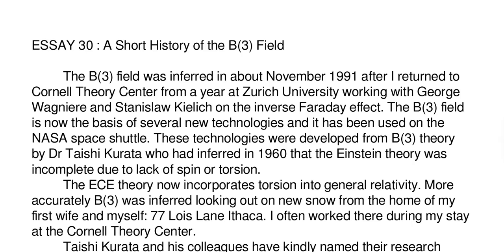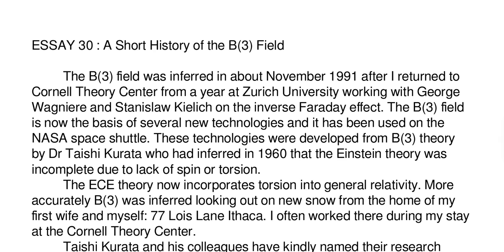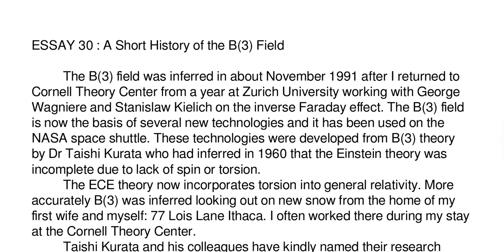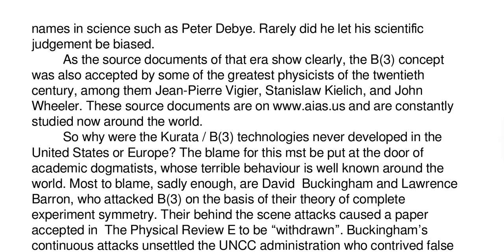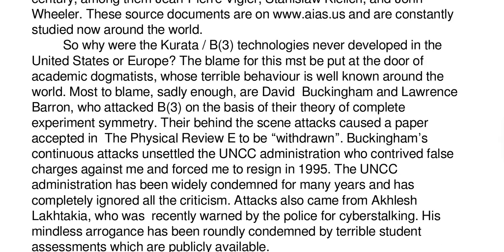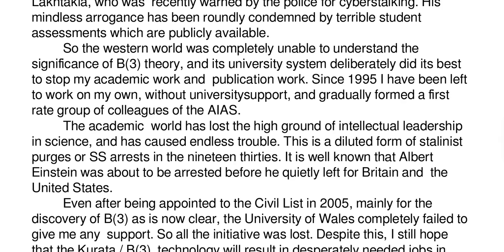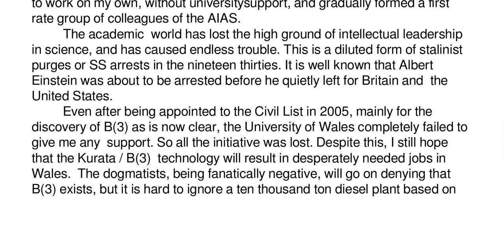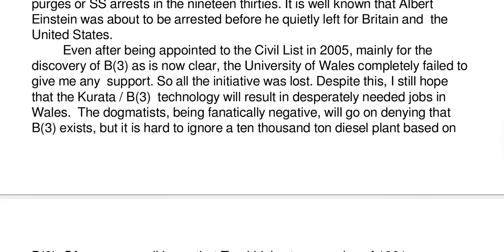Essay 30 A Short History of the B3 Field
An essay, written and narrated by Myron W. Evans, PhD, DSc, discoverer of the correct Unified Field Theory: Einstein Cartan Evans (ECE) Theory.  This essay reviews the discovery of the B(3), longitudinal "photo-magneton".  Please see the first video on this channel, for an animation of the B(3) field.